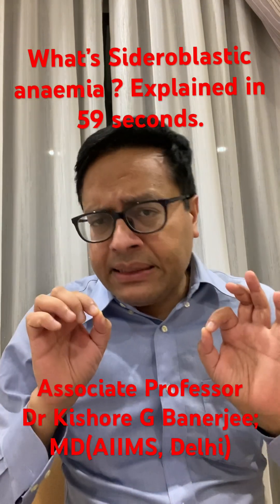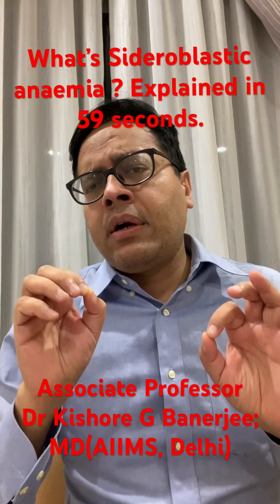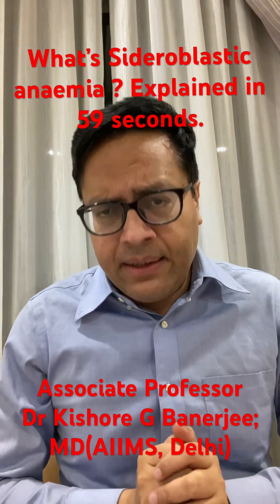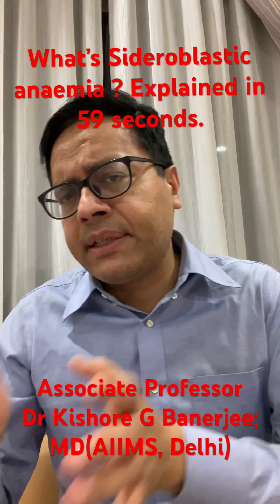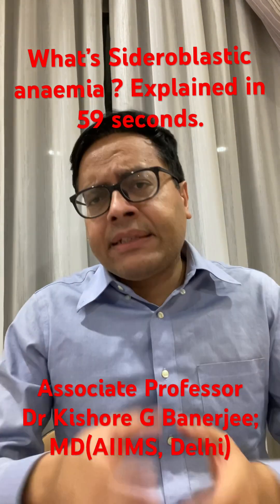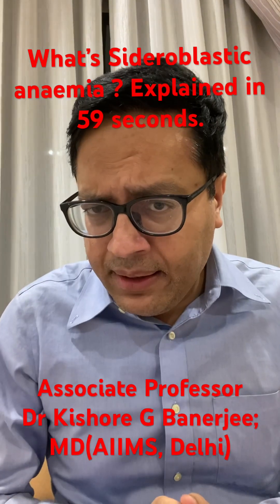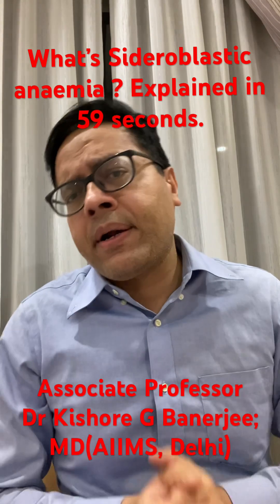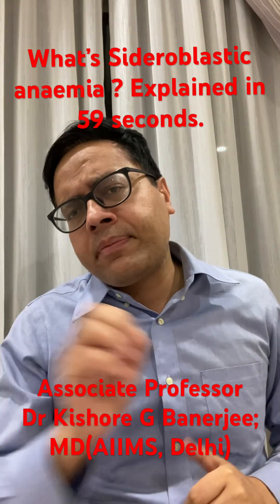Sideroblastic anaemia : Simplified in 59-seconds.Assoc Professor Dr Kishore G Banerjee; MD (AIIMS)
Sideroblastic anaemia : Simplified. Explained the key in about  one-minute. Explained by : Associate Professor Dr Kishore G Banerjee; MD ( AIIMS, Delhi ).